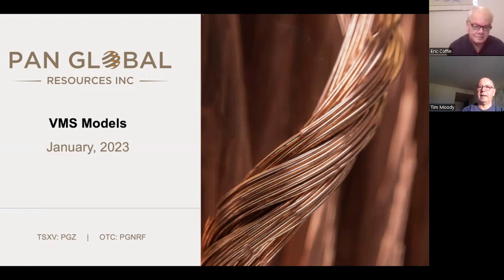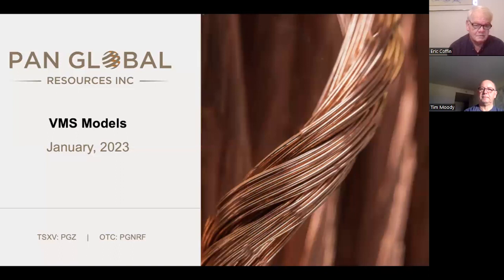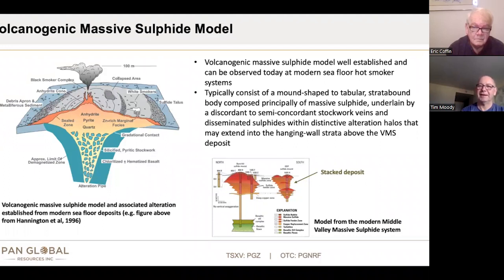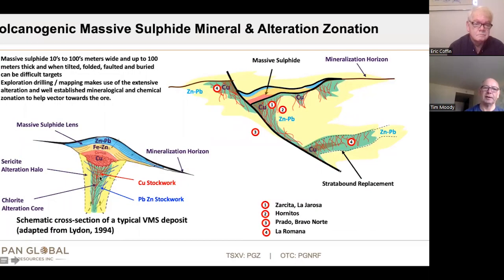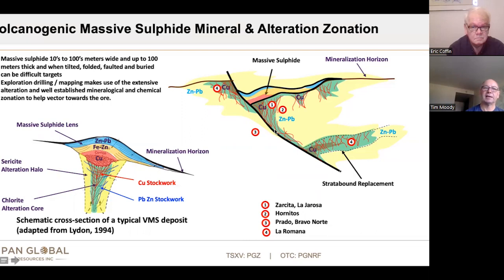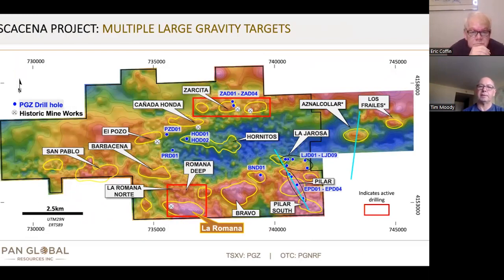Pan Global Resources | VMS 101 with Tim Moody